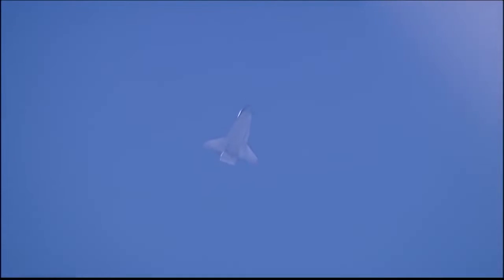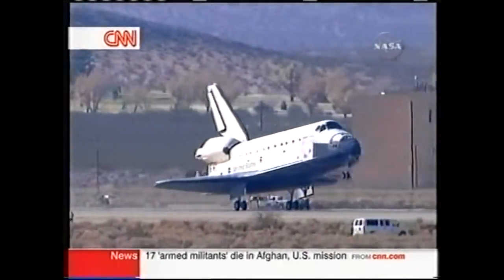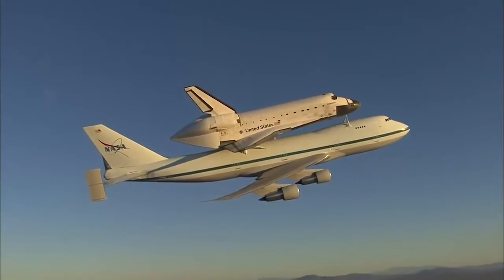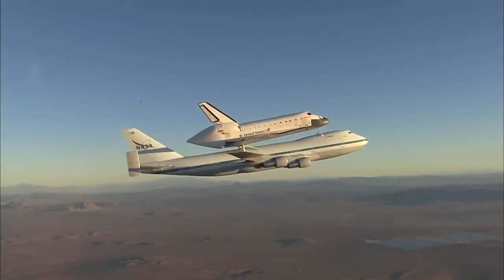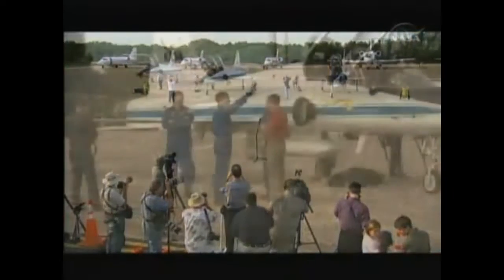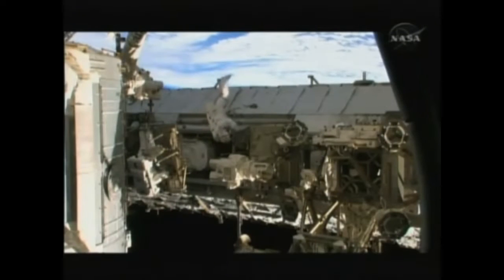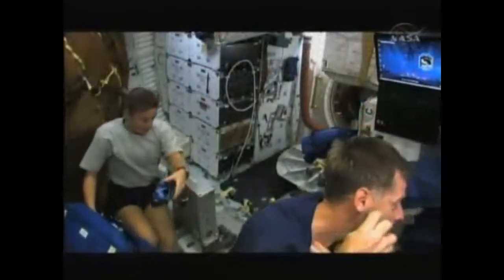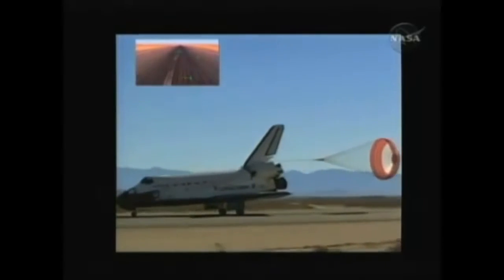Space Shuttle Endeavour STS-126 - Home Improvement (2008) - Part 5 of 5